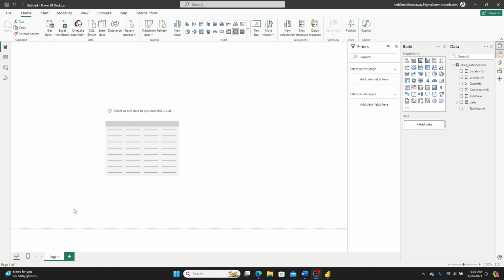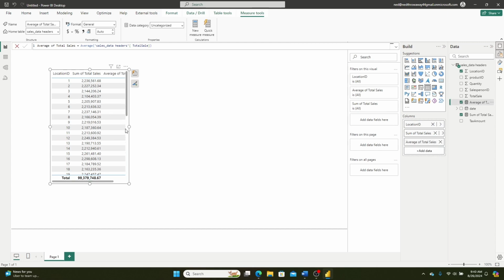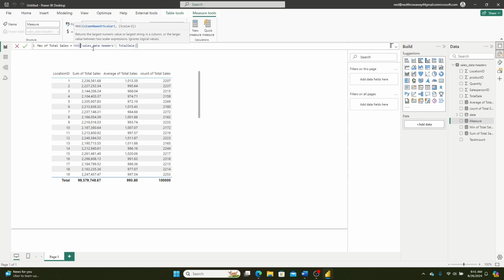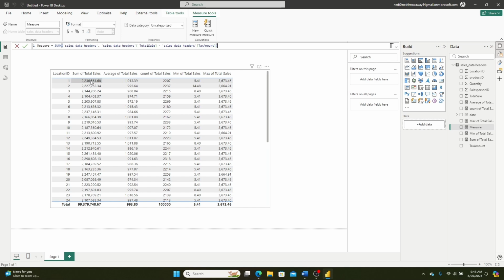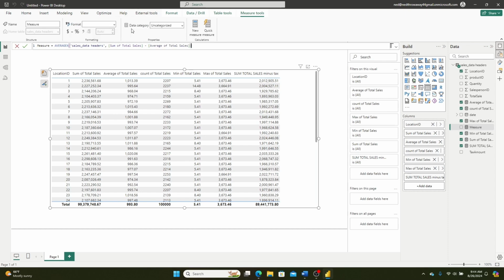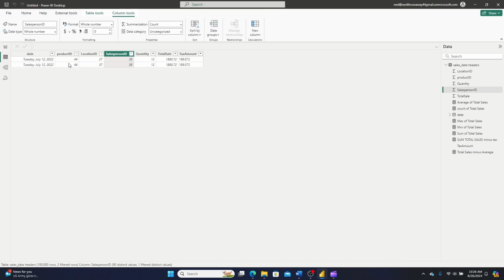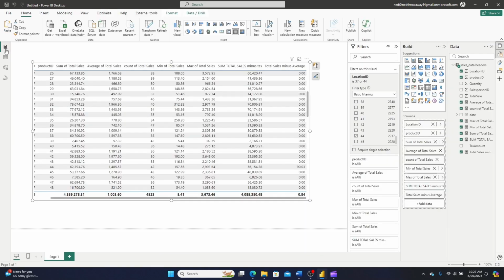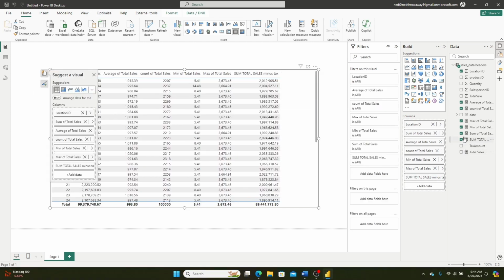How to use SUM, SUMX, and other aggregate functions with DAX in Power BI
In this video we review how to use SUM, COUNT, AVERAGE, MIN, and MAX. We also look at how to use their "X" counterparts SUMX, COUNTX, AVERAGEX, MINX, and MAXX.